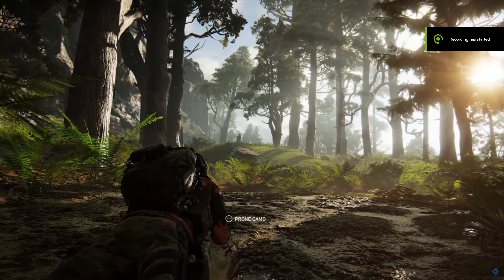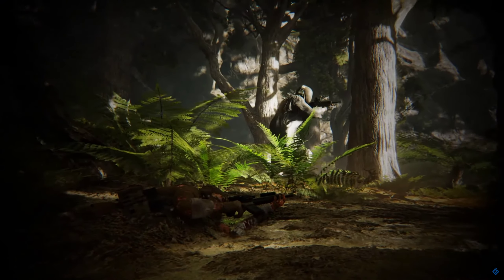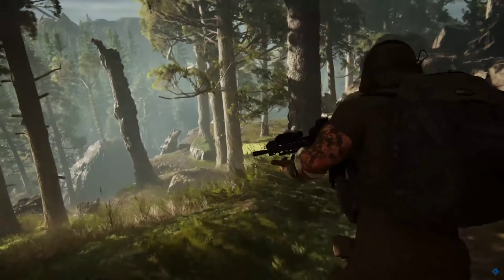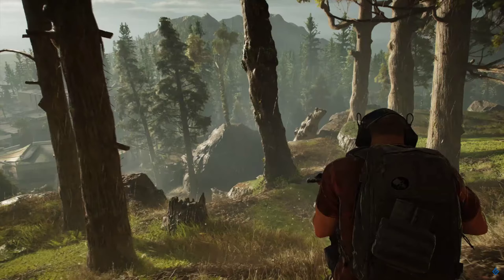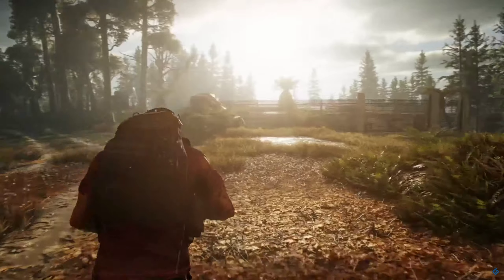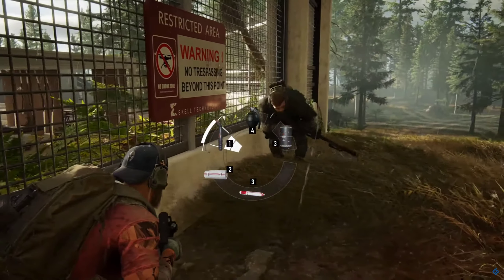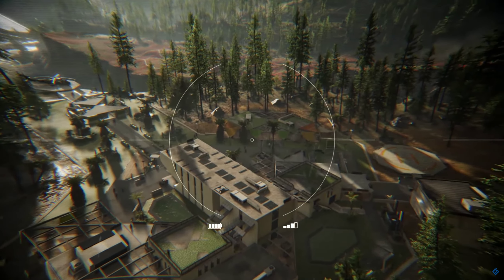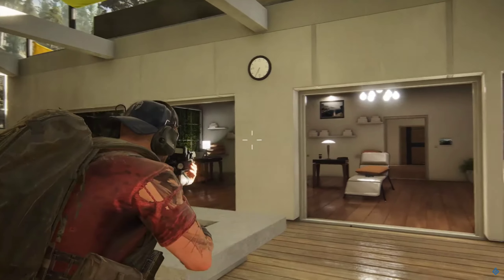Ghost Recon Breakpoint: Reveal impressions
GPU: GeForce RTX 2070
CPU: AMD Ryzen 5 1600X Six-Core Processor
Memory: 16 GB RAM (15.95 GB RAM usable)
Current resolution: 2560 x 1440, 144Hz
Operating system: